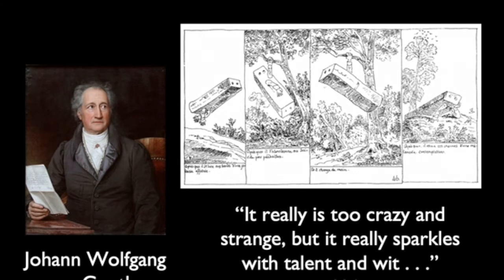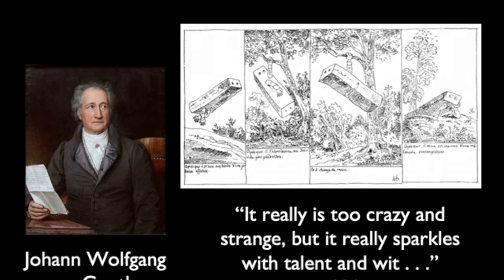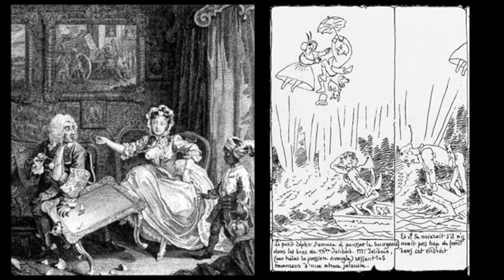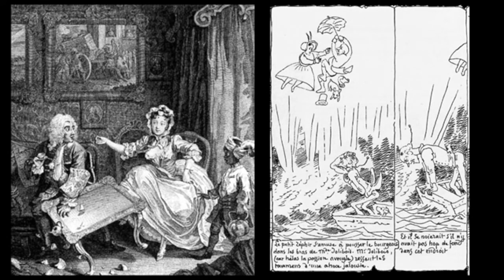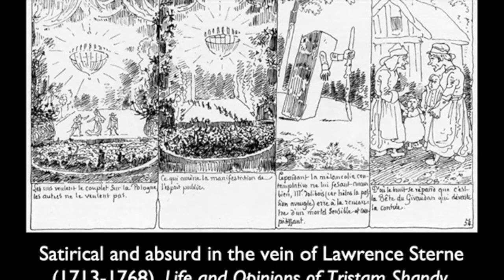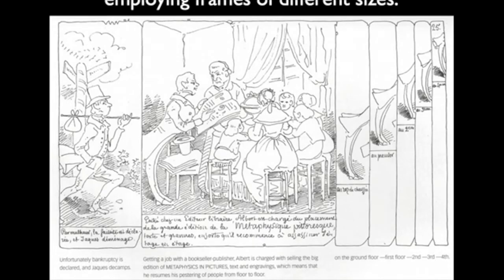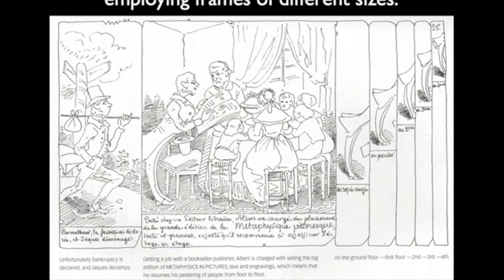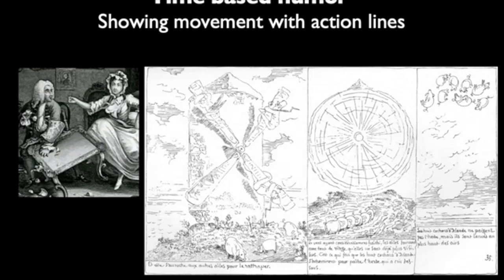History of Graphic Narrative, Lecture 8: Töpffer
Introduction to the picture stories of R. Töpffer.